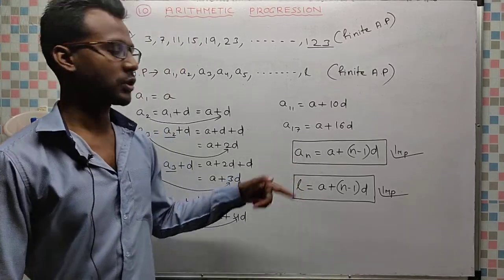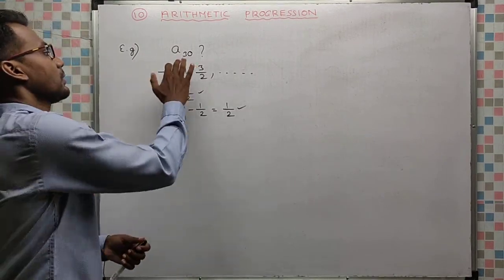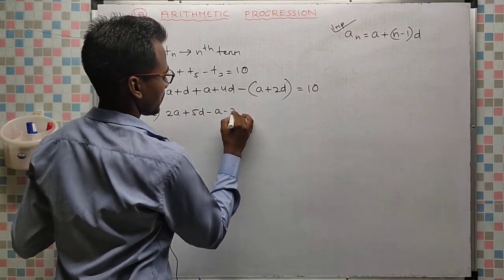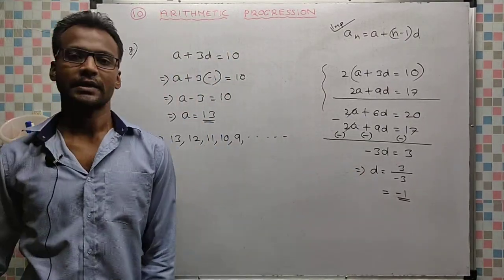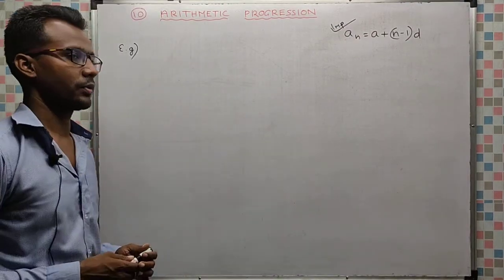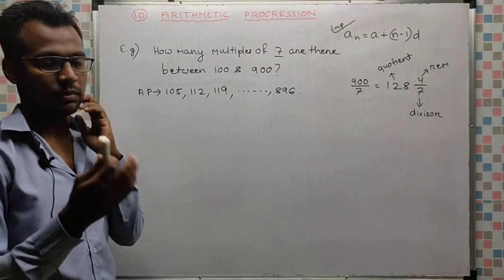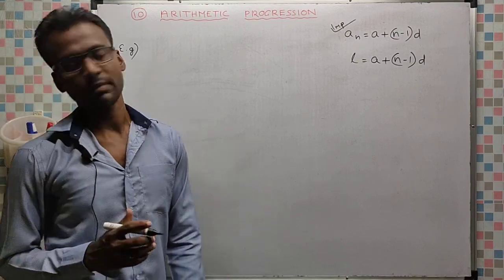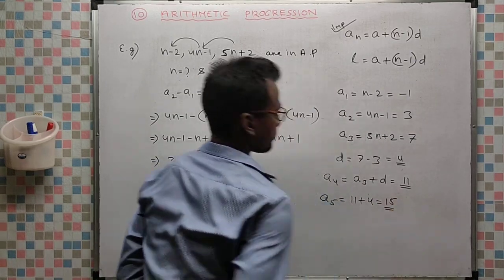CL X - ARITHMETIC PROGRESSION (PART 2)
In this video, examples based on general term of an A.P have been explained.